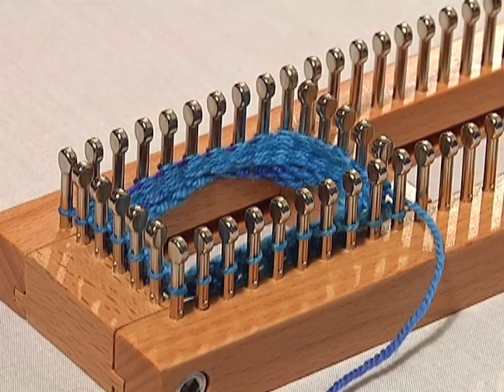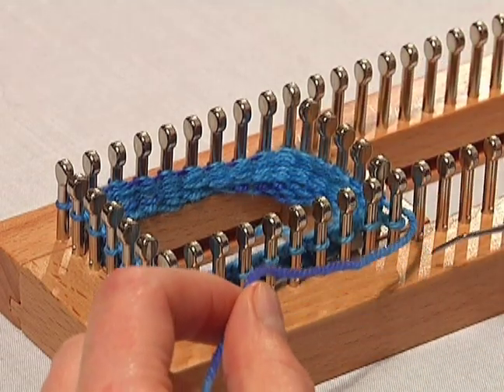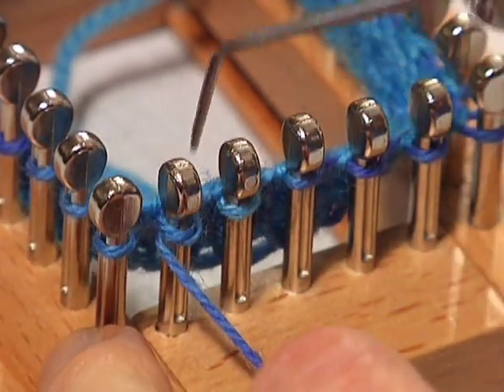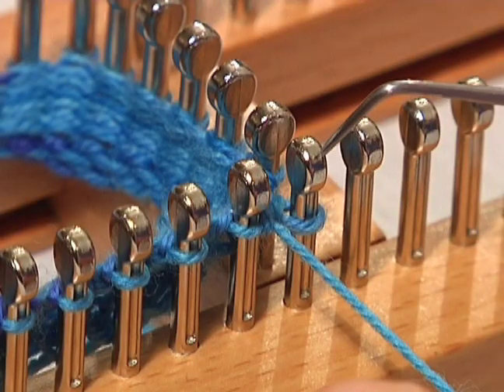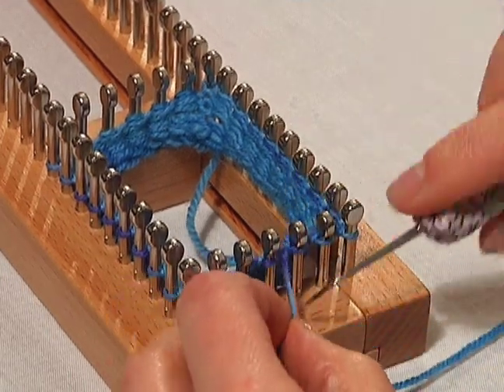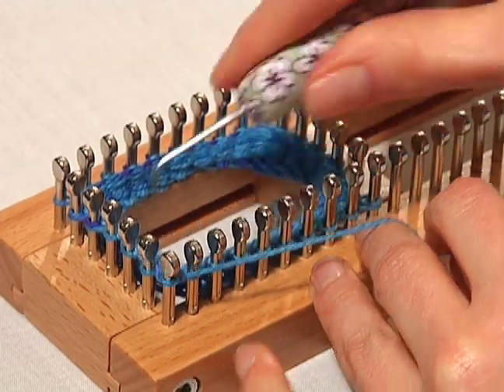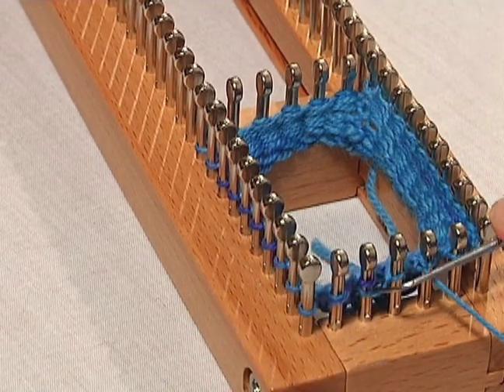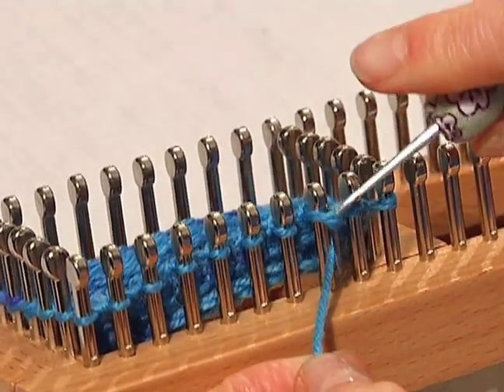Sock Loom: Heel and Toe Part 1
Learn how to knit heel of sock on loom